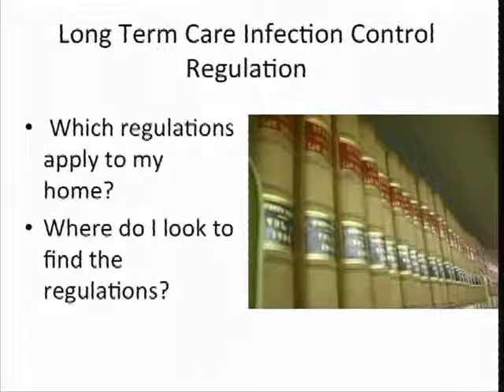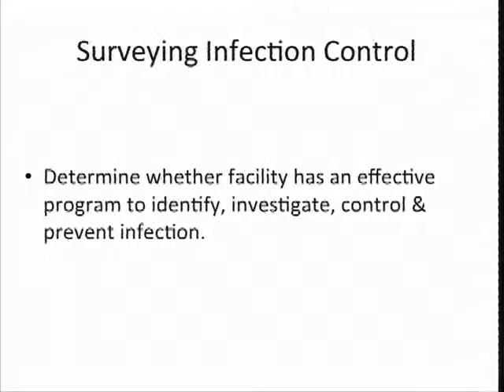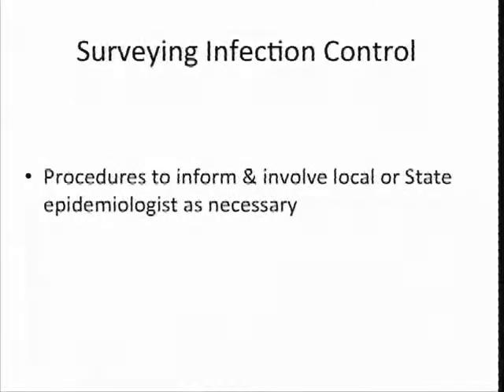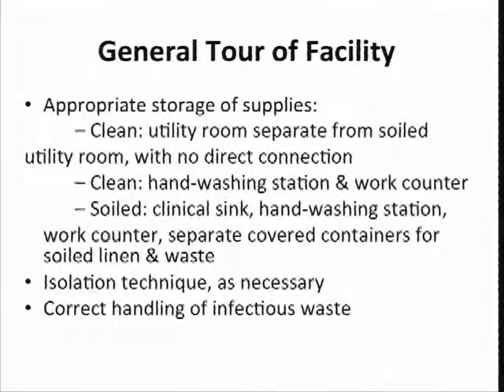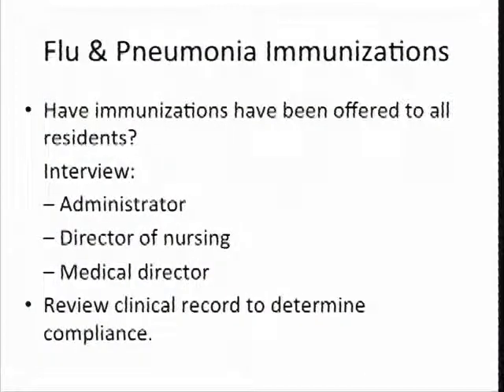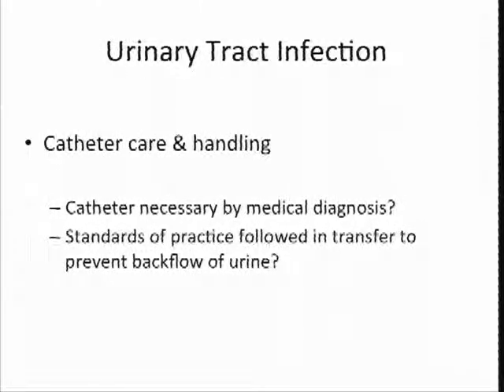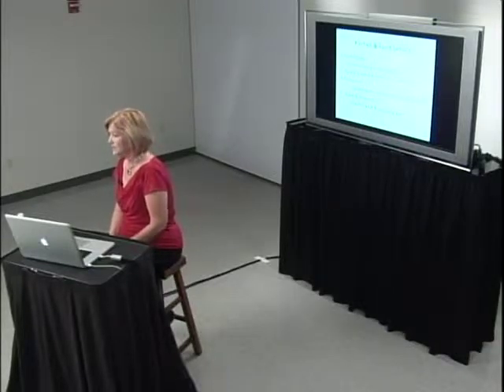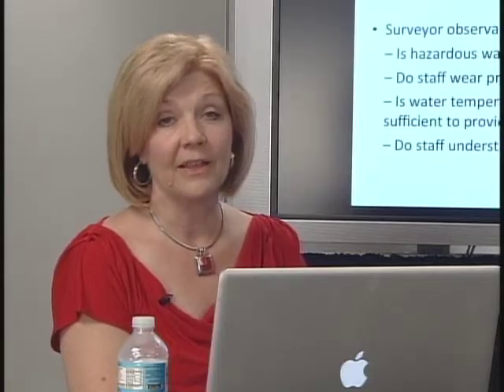Part 1 Survey Process